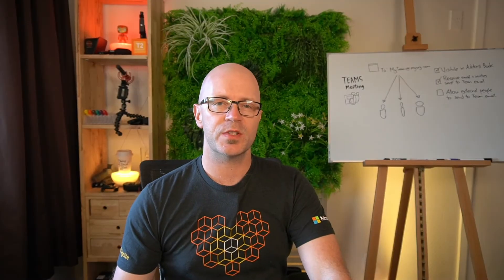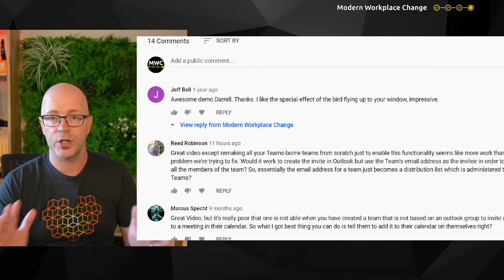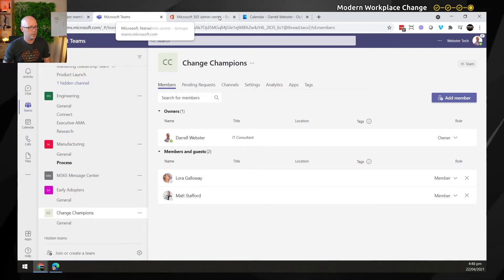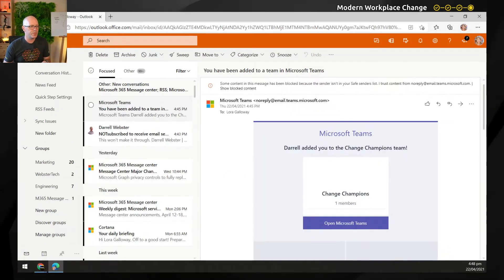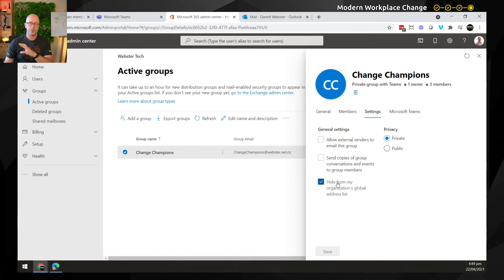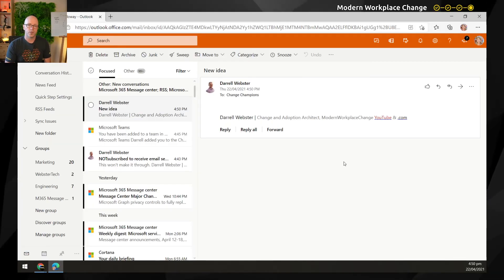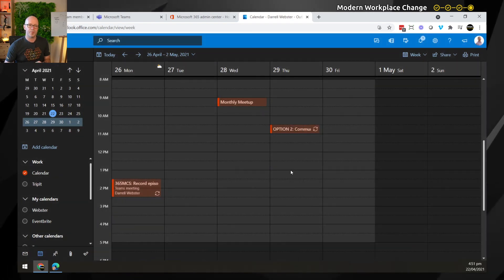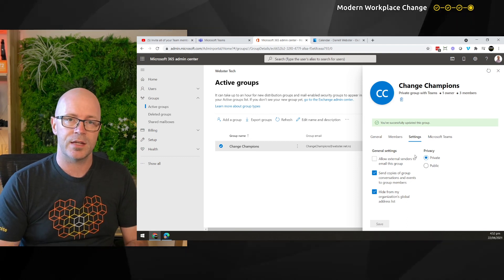Invite everyone to a Teams meeting - updated and improved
Why can’t you invite all your team members to a Teams meeting by adding the name of the Microsoft Team? You want each team member to receive an invite in their calendar so they can accept or decline.
A year ago, I shared a video showing why in some teams all members receive invites and in some teams, they don't.
You can also show the team in the global address list, and configure it for external users to send email to the team.

0:00 Intro and recap from prev video
1:06 Demo
1:38 Default behaviour
2:35 How to configure the team settings
3:40 Demo of new behaviour
5:58 Outro